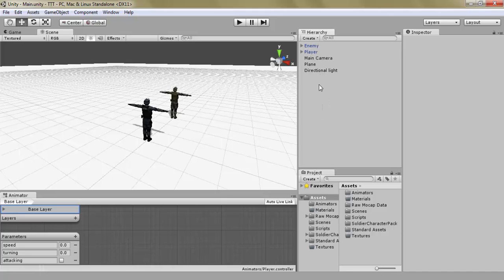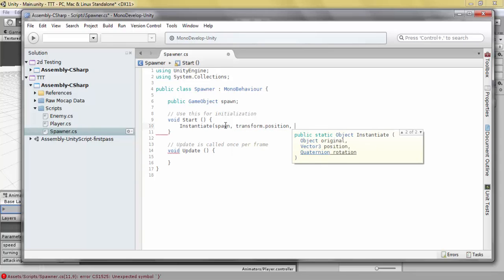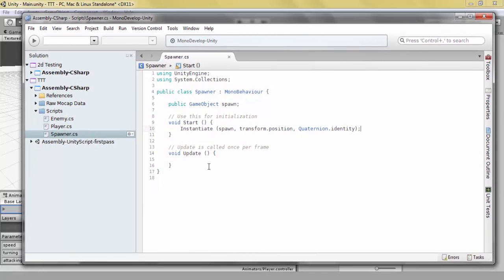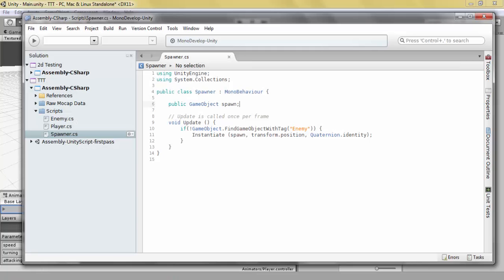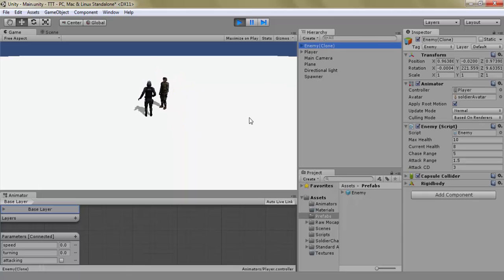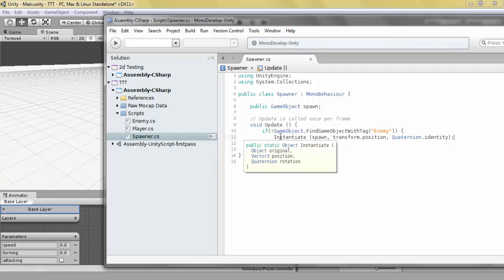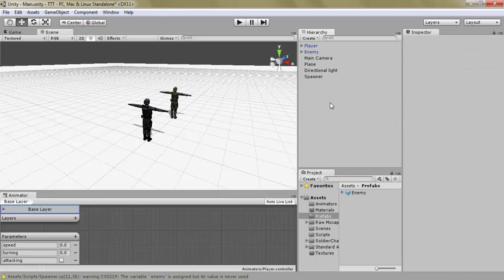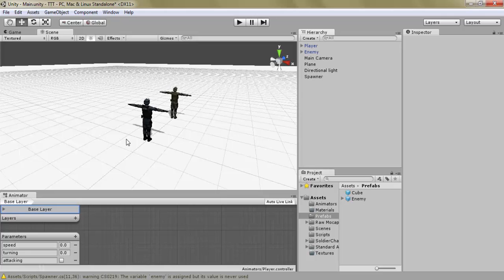Unity 101 - Episode 13: Spawning (Instantiate)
In this tutorial we learn what spawning is and how we can spawn in GameObjects while the game is running. This allows us to have endless waves of enemies or to generate terrain/levels while the game is running. The unity Instantiate function can also be used to spawn in other objects such as RigidBodies or Scripts.

This unity 101 tutorial for beginners was brought to you by TheTutorialToolbox, if you wish to keep up to date with the series or other cool stuff that we do then subscribe to the channel.